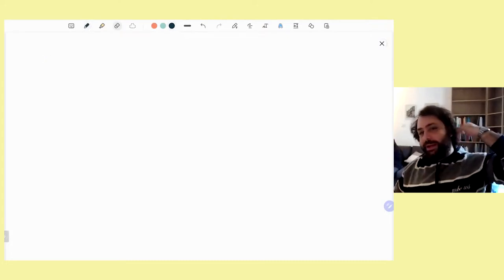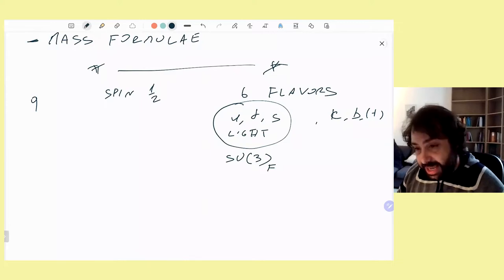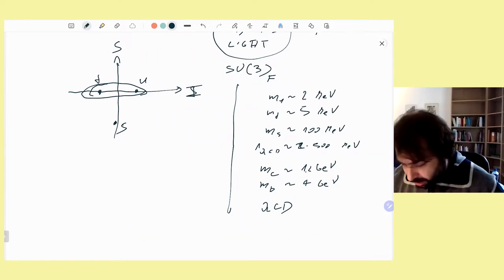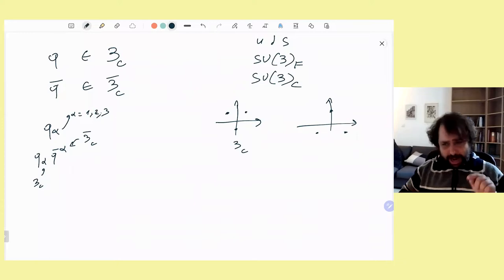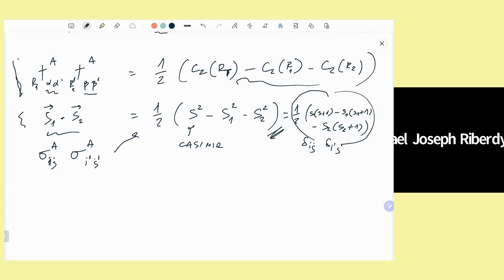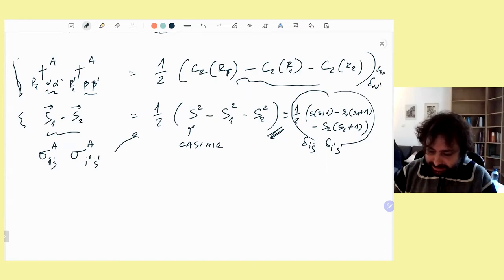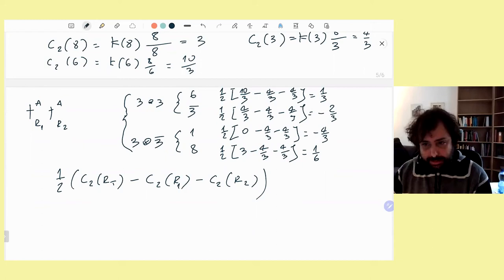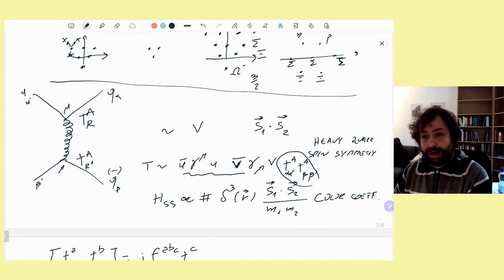Tutor: Alessandro Pilloni - exercises for "Physics of multiquark states": I